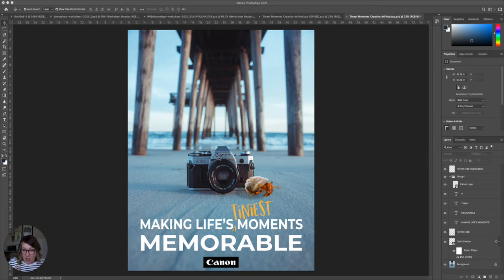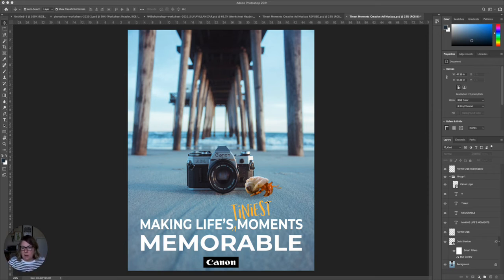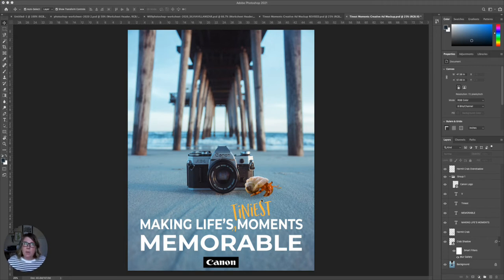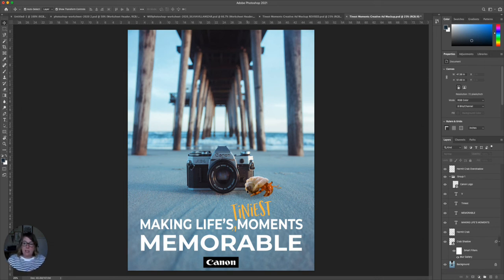Setting Up My Creative Ad